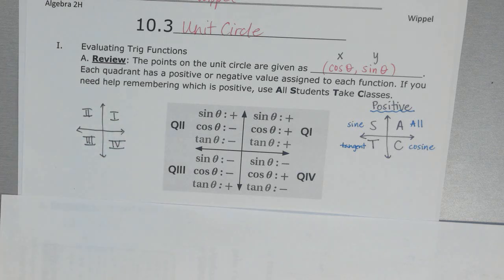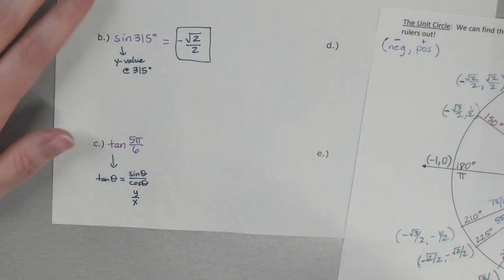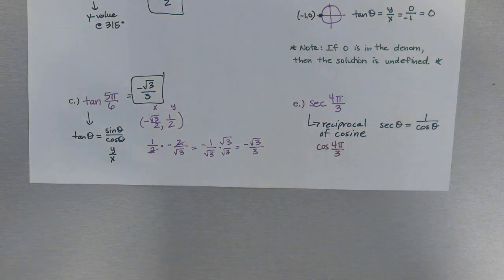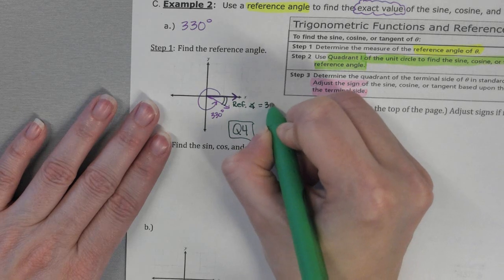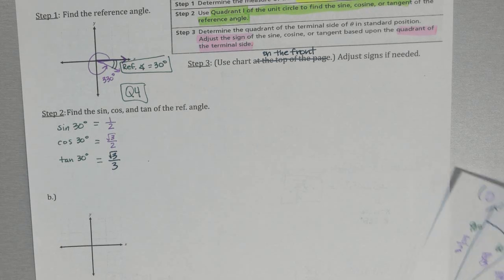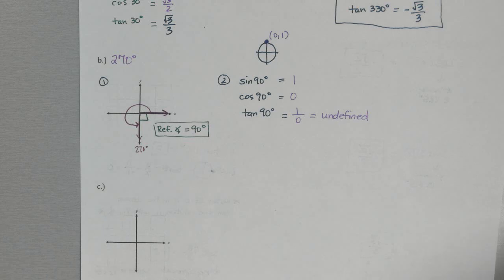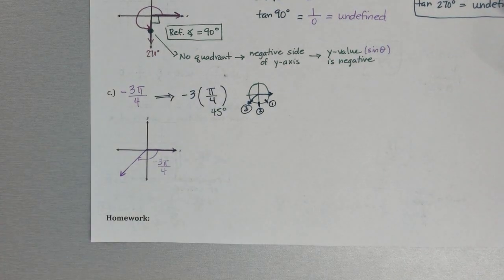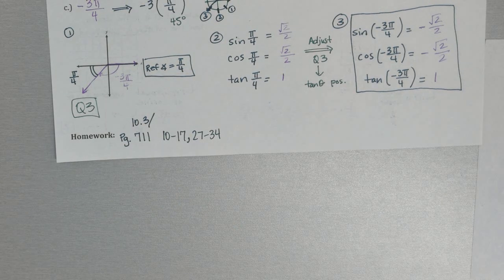10.3 Day 2 Notes for A2H